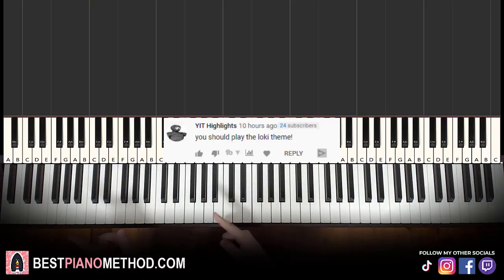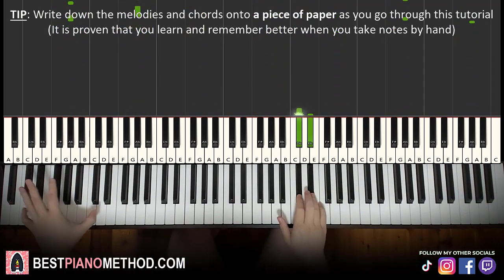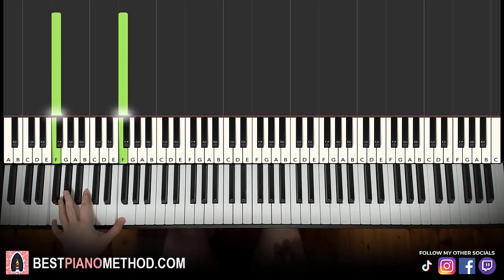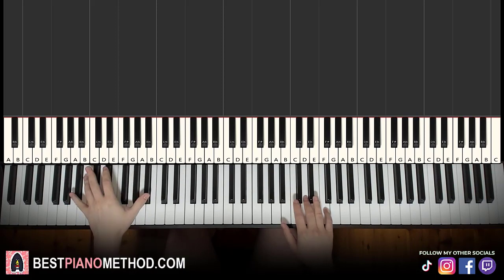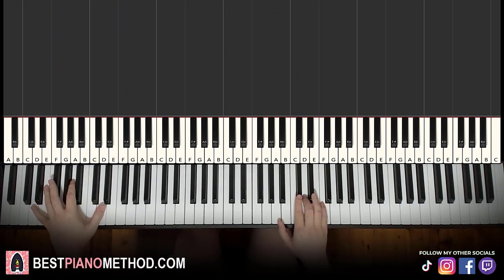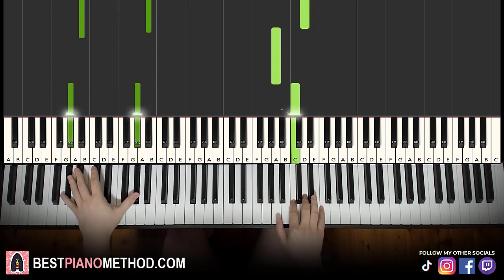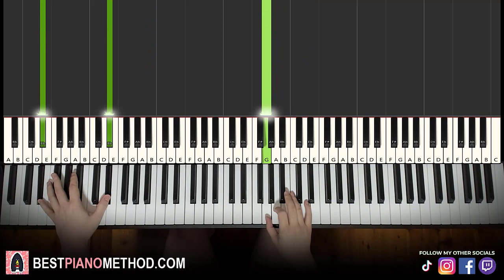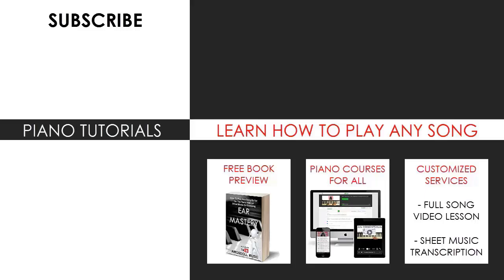How To Play - Loki Theme Song (Piano Tutorial Lesson)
This is Amosdoll’s verbal step by step piano tutorial lesson on how to play Marvel Loki Theme Song on the piano.